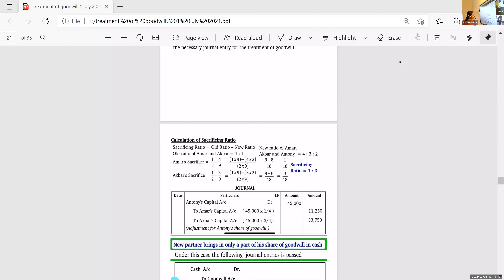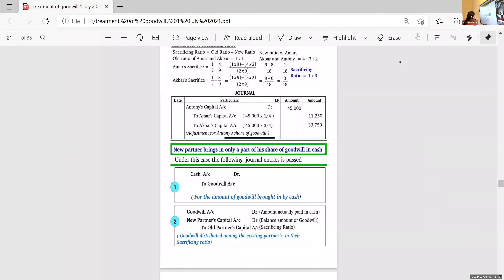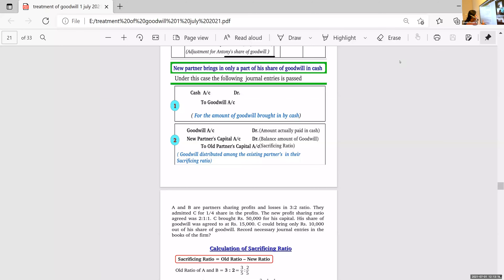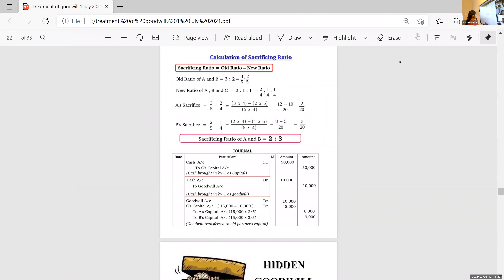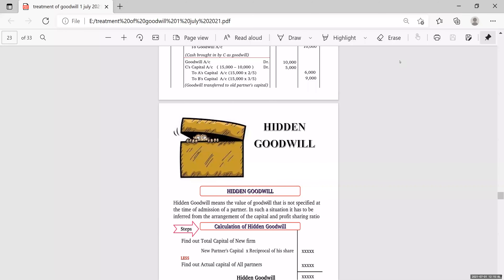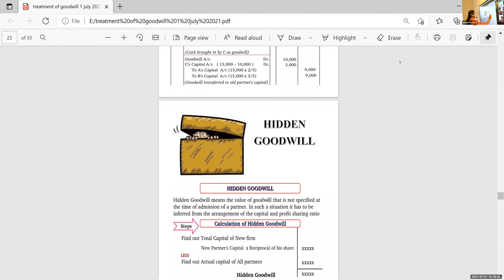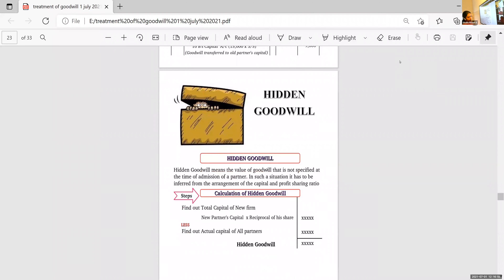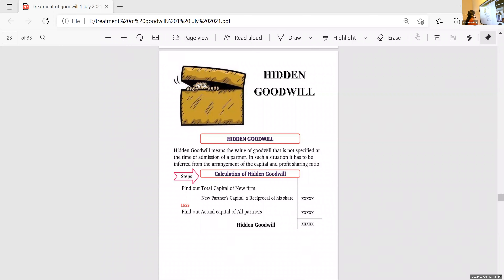Dr.Raju Davis International School | CLASS 12 ACCOUNTANCY | 1-07-2021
CLASS 12 ACCOUNTANCY HIDDEN GOODWILL